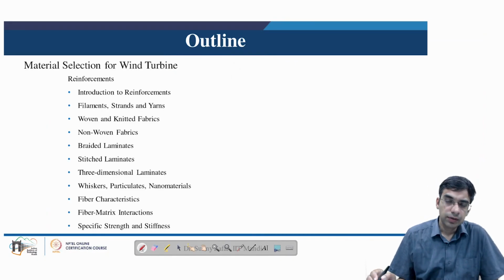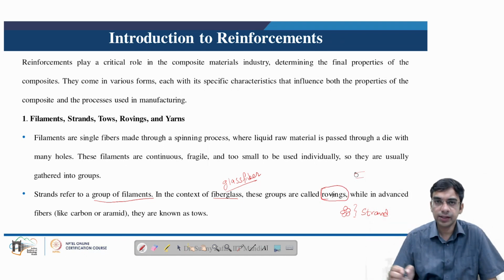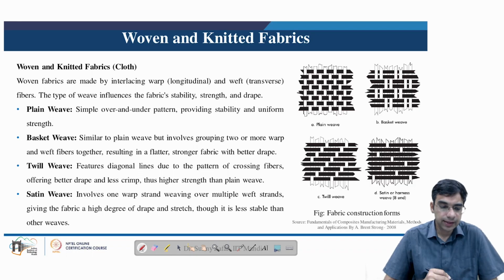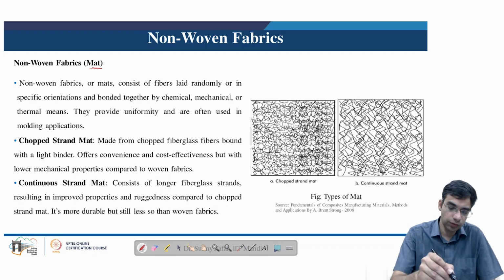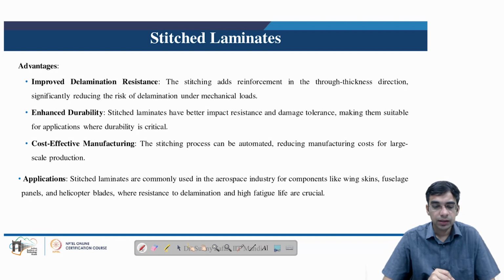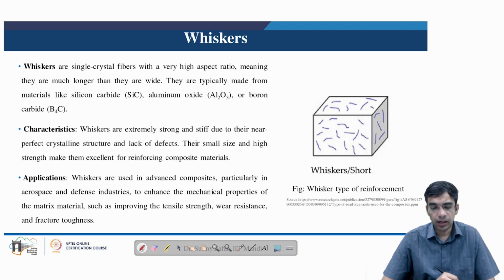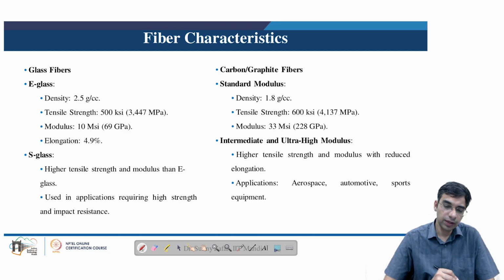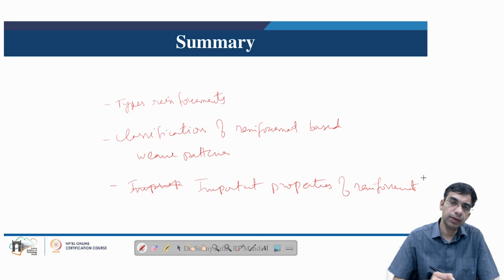Lecture 30_Material Selection for Wind Turbines - V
Material Selection for Wind Turbine Reinforcements, Introduction to Reinforcements, Filaments, Strands and Yarns, Woven and Knitted Fabrics, Non-Woven Fabrics, Braided Laminates, Stitched Laminates, Three-dimensional Laminate, Whiskers, Particulates, Nanomaterials, Fiber Characteristics, Fiber-Matrix Interactions, Specific Strength and Stiffness